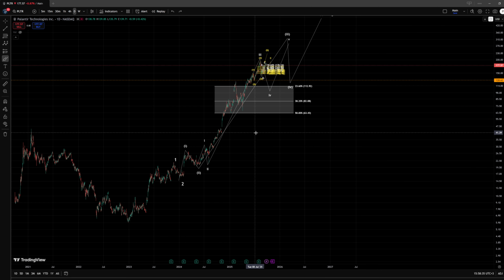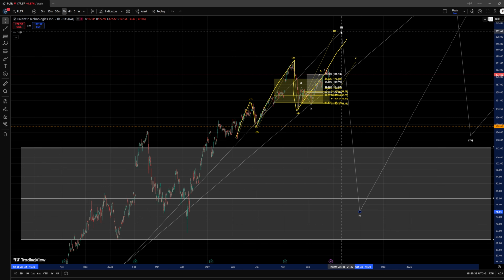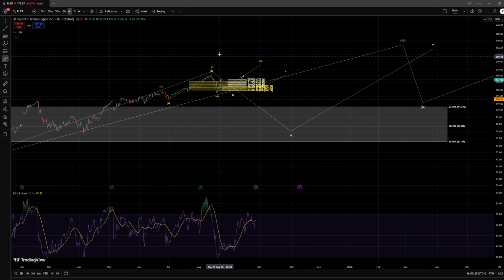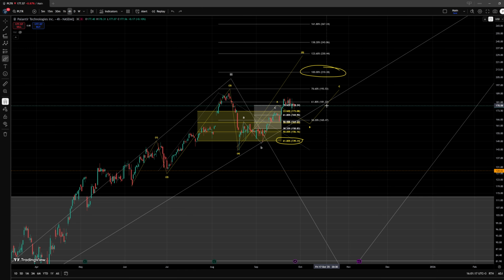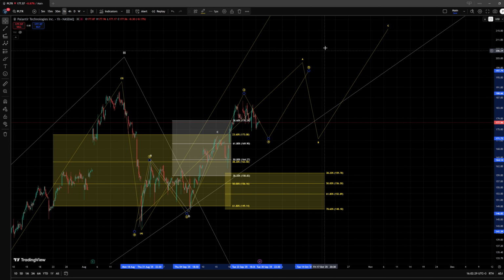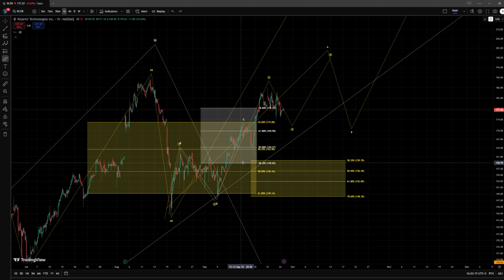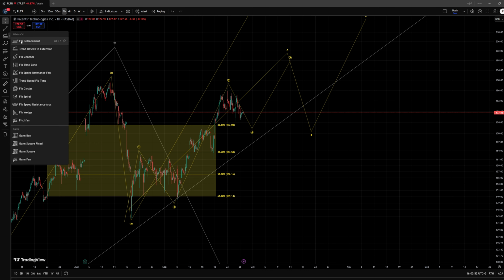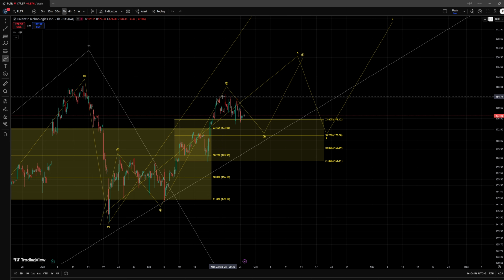This Area is Key for Palantir! - PLTR Stock Analysis